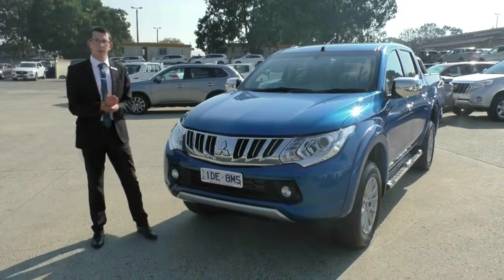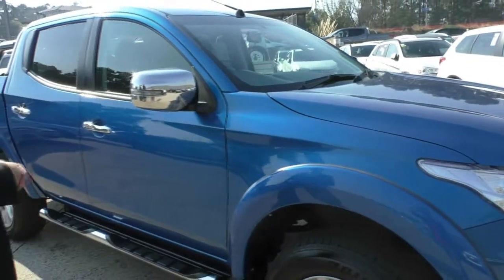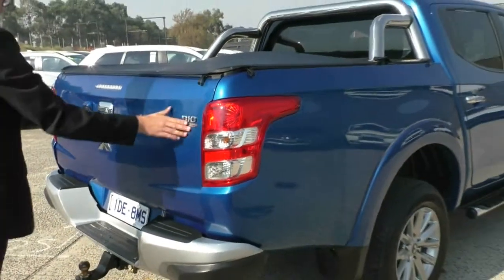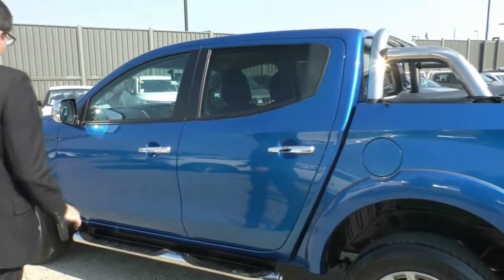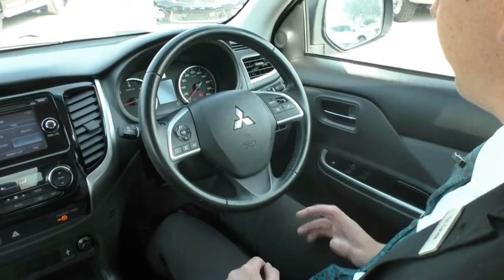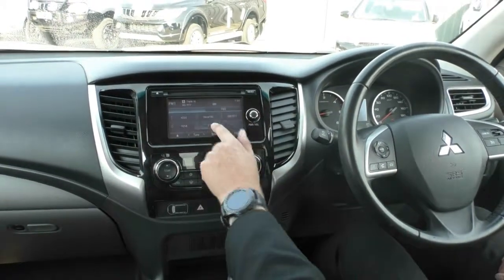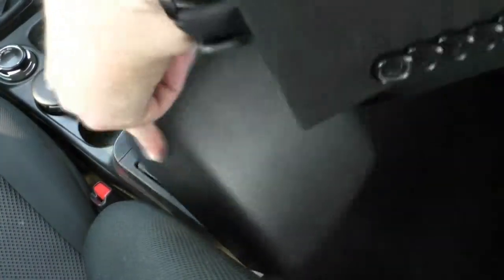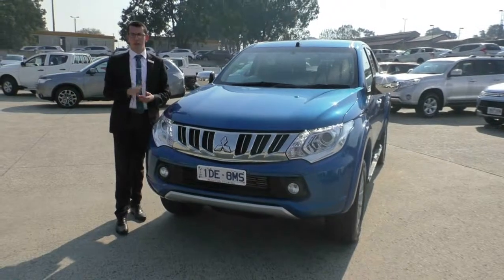B8153 - 2015 Mitsubishi Triton GLS MQ Manual 4x4 MY16 Walkaround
A video walkaround tour of the B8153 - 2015 Mitsubishi Triton GLS MQ Manual 4x4 MY16 Presented by Tim Carville Used Car Sales at Berwick Mitsubishi,